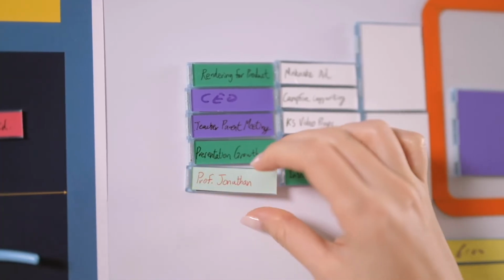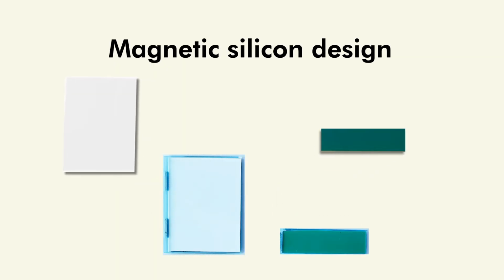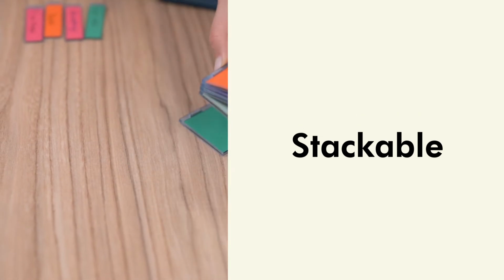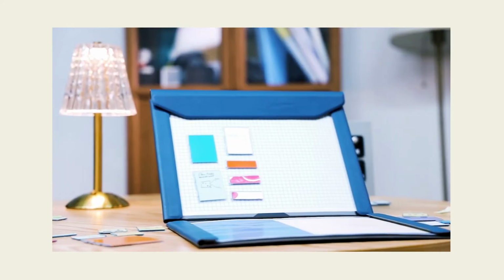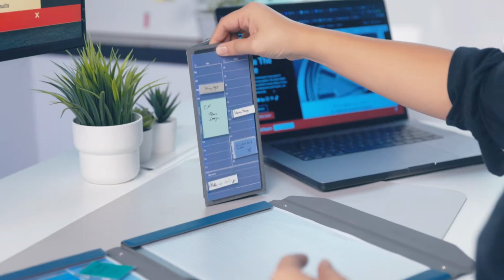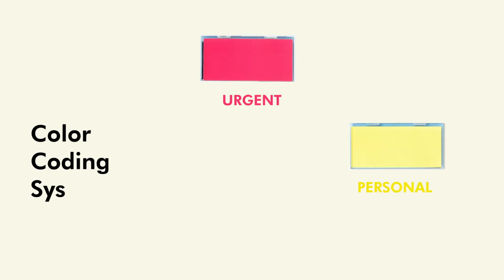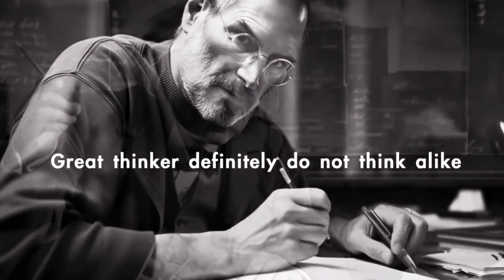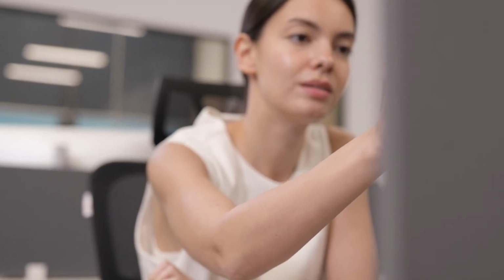Mover Erase Uni Size 2 in 1, Move Note and Trifold Full Explanation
The Perfect Fusion of Mini Whiteboard and Sticky Note Paper! The Best of Both Worlds!

Move Note and Trifold, the organizer for Mover Erase Uni Size 2 in 1